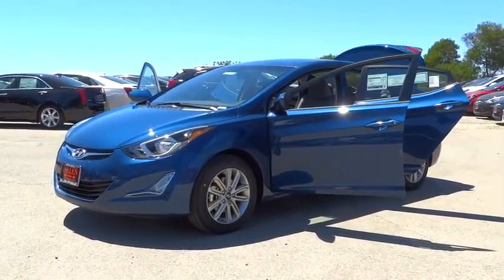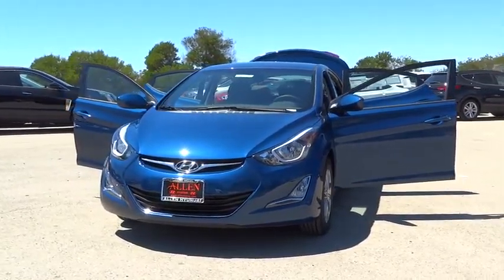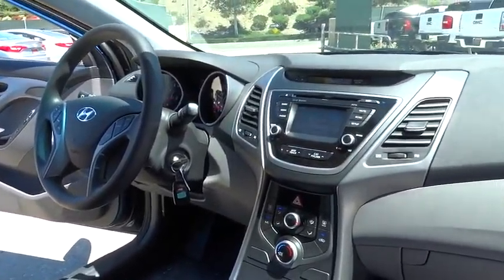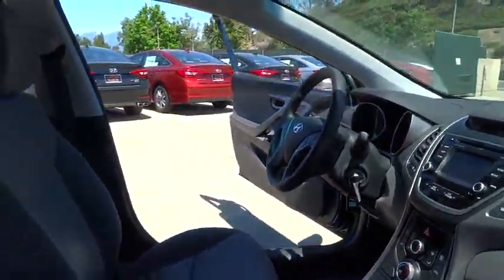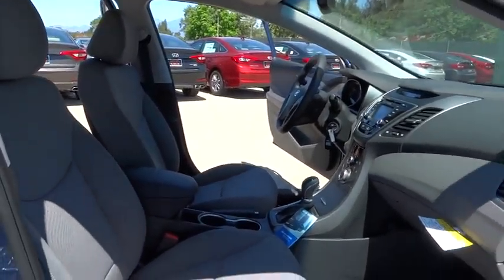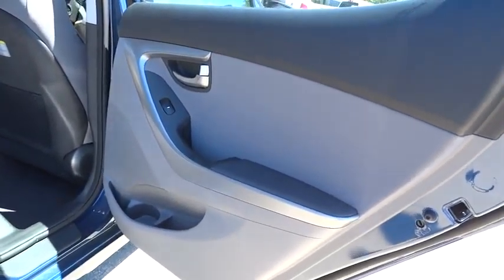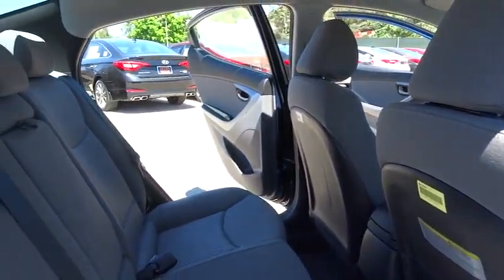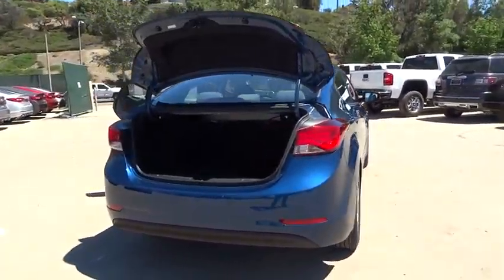2016 Hyundai Elantra Orange County, Irvine, Laguna Niguel, Newport Beach, Mission Viejo. 7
2016 Hyundai Elantra

Allen Hyundai
28432 Camino Capistrano